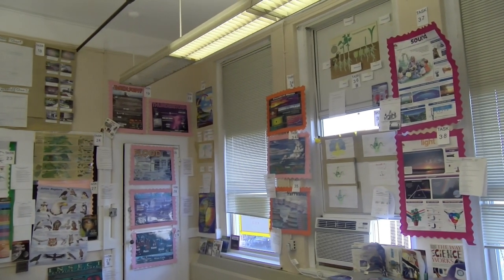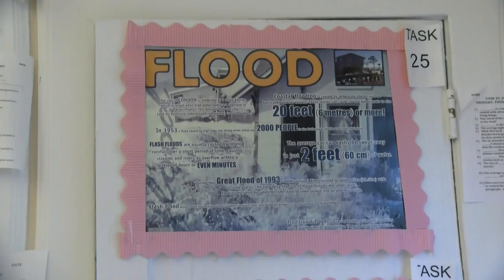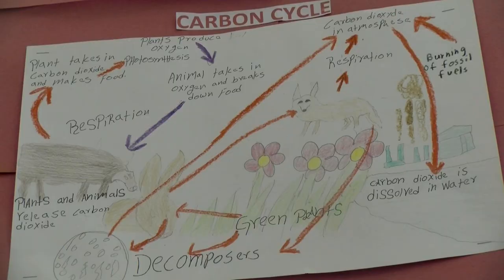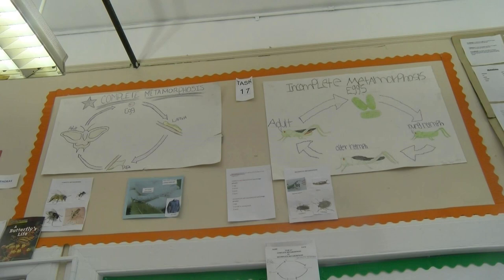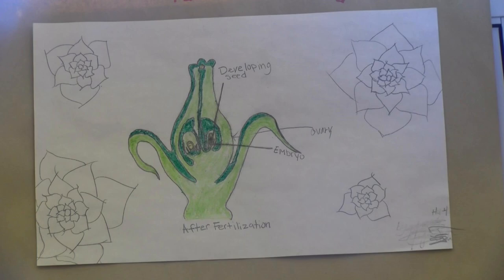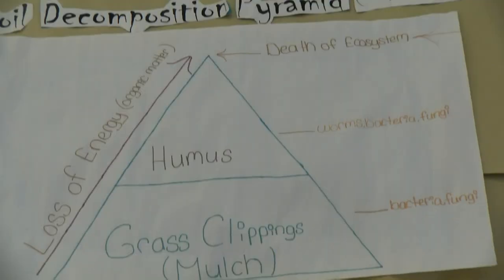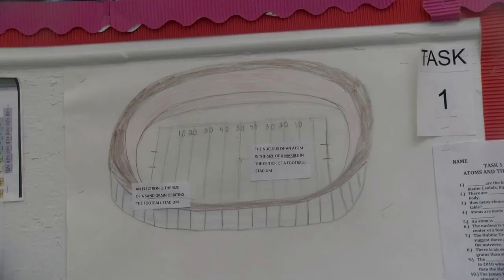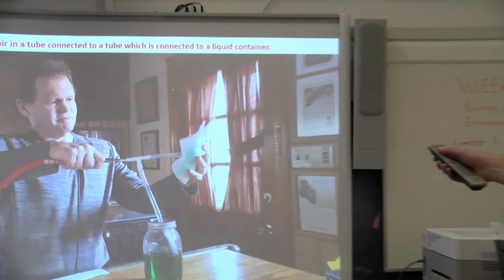Science Wall Tasks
Science wall tasks for the visual learner.

00:00 Introduction
01:10 Printed Poster Tasks
03:03 Student Made Wall Tasks
07:36 Teacher Made Tasks
08:00 Combination Teacher Student Made Tasks
09:14 Conclusion